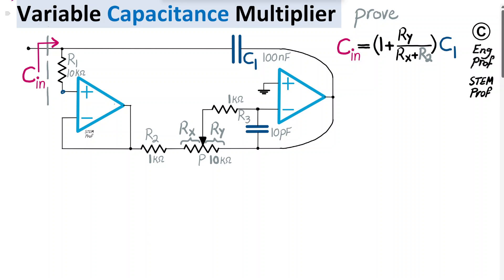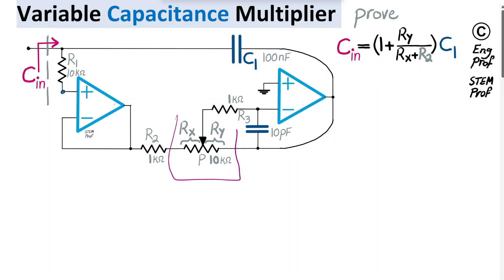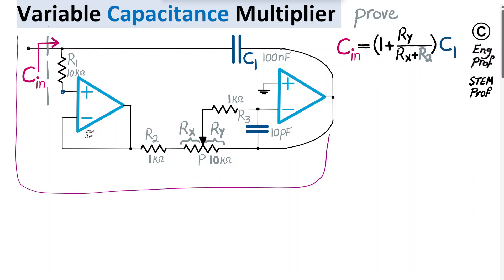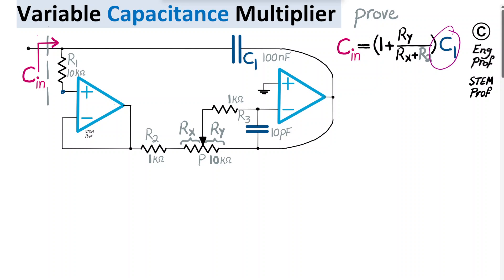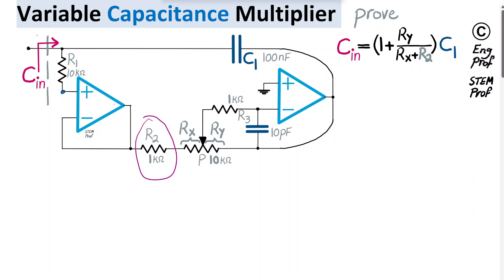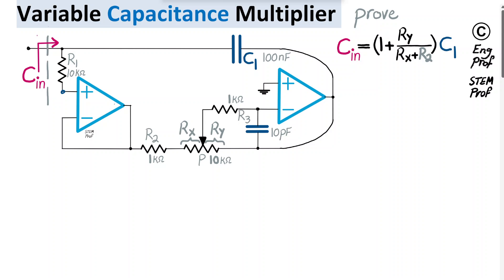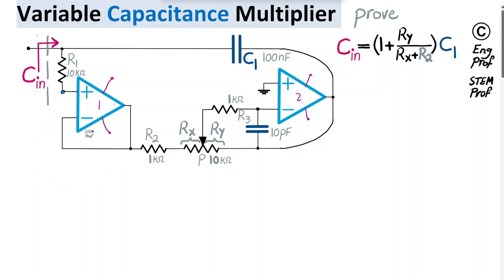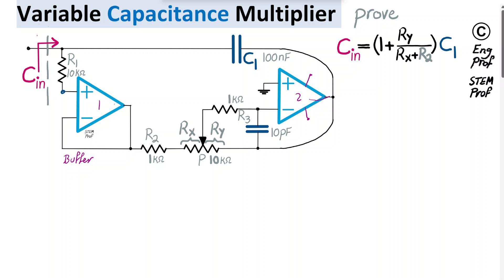Variable Capacitance Multiplier Design with Op Amp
Implementation and analysis of a variable capacitance multiplier circuit are presented in this video. This circuit is useful in applications where a large adjustable capacitance is needed. This Analog circuit is implemented with two operational amplifiers and one potentiometer. In an alternative implementation we can use a digital potentiometer or RDAC. How does capacitor multiplier work is intuitively discussed in this video. This circuit is utilizing a combination of positive feedback and more dominant negative feedback. The positive feedback is enabling the larger than one scaling of the value of the internal 100 nano Farad capacitor in this circuit.  The first Op Amp stage is wired as a buffer (unity-gain amplifier) and the second OpAmp stage is effectively an inverting amplifier in the frequency range of interest for this circuit. Both Op Amps are assumed to be stable and operating in linear region (not saturated) enforced by the dominant negative feedback that also enforces virtual short between positive and negative input terminals of op amp (virtual short). To find input impedance of this programmable capacitor multiplier circuit, a test voltage is applied at the input of the circuit and then the resulting input current is found. It is then shown that the input impedance is purely simulating an scaled capacitor whose value is adjustable by the potentiometer in the circuit. For more circuit design videos please see the analog circuit and signal processing video playlist